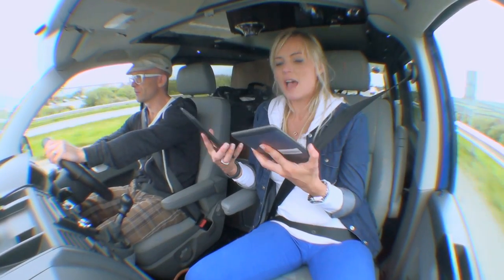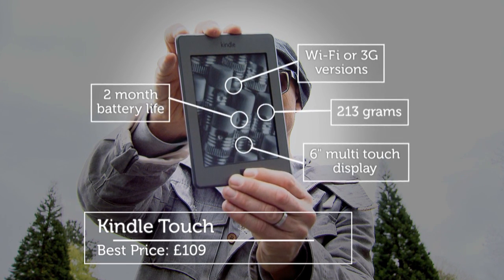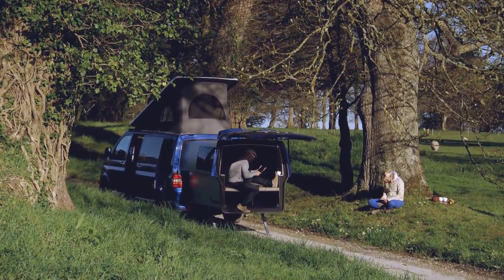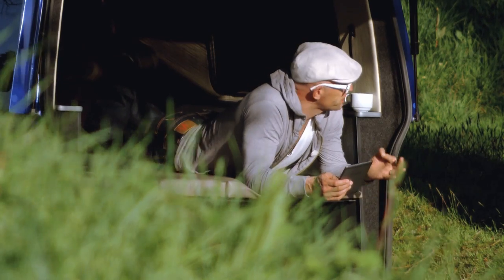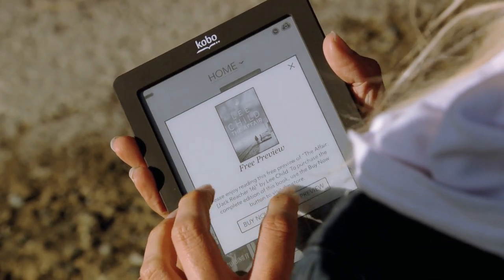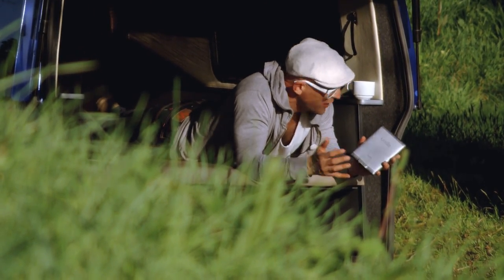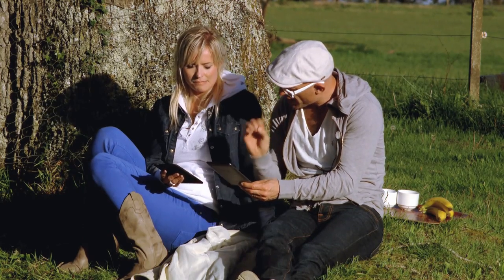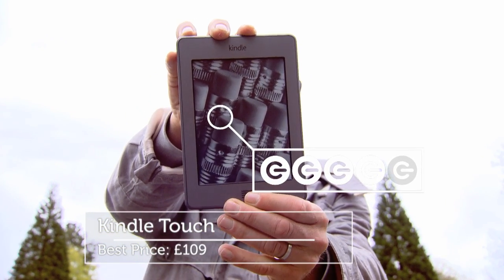UK: E-Readers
Jason and Polly take a time-out to chill with two of the latest e-readers -- the Kindle Touch and Kobo Touch.